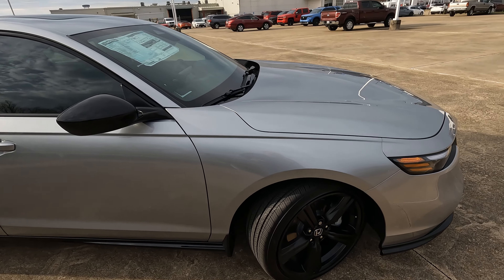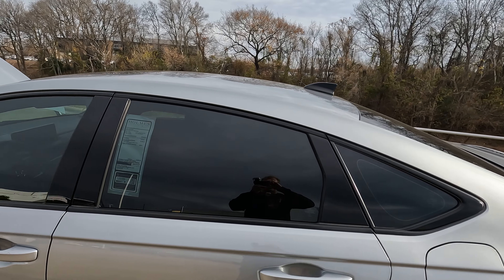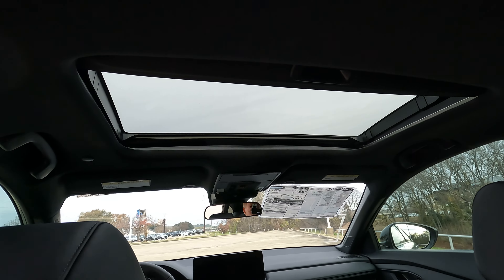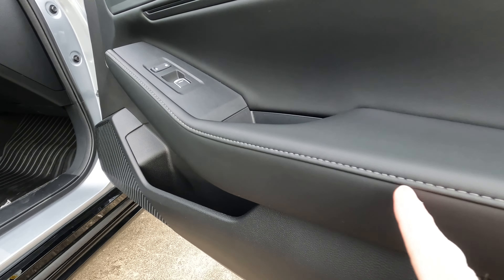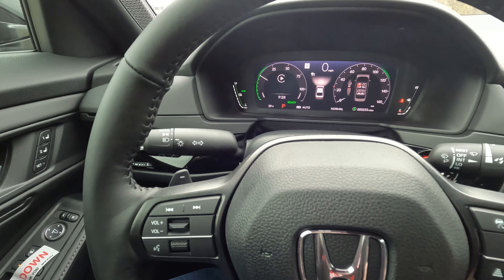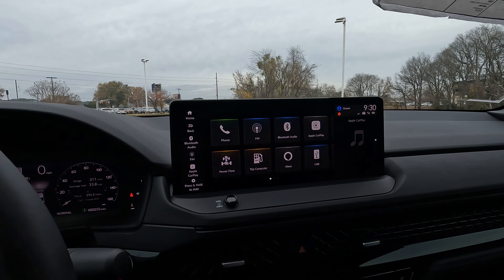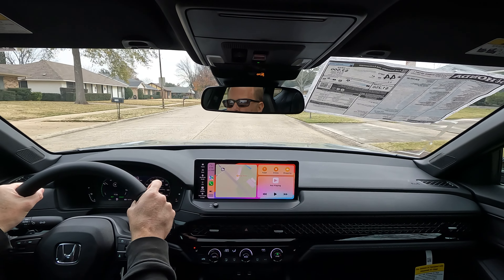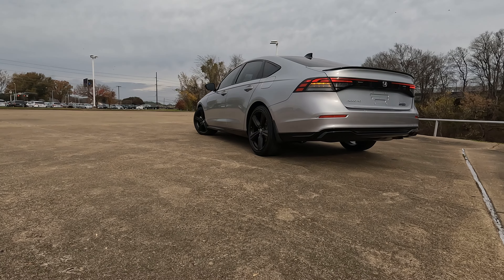2024 Honda Accord Hybrid Sport L - Is It The BEST Hybrid Mid-Size Sedan?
The 2024 Honda Accord Hybrid Sport L is a 5-passenger midsize car that is only offered as a 4-door sedan. Competitors include the Hyundai Sonata, Kia K5, Mazda 6, Nissan Altima, and Toyota Camry. A hybrid variant is also available. Six trims are offered: Sport Hybrid, EX-L Hybrid, Sport-L Hybrid, and Touring Hybrid. Two engines are available: A 2.0-liter naturally aspirated 4-cylinder engine paired with a twin-motor hybrid combination produces 204 horsepower. The lone transmission option is an ECVT. Pricing ranges from $32,545 to $38,540.

Is the 2024 Honda Accord Hybrid Sport L the best hybrid mid-size sedan? Discover the answer for yourself in today’s Vehicle Visionary video!